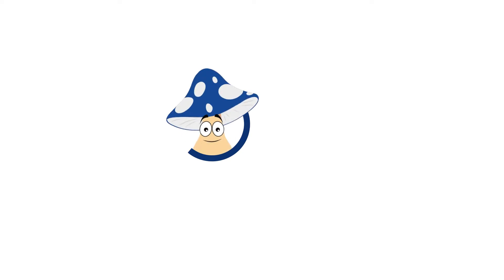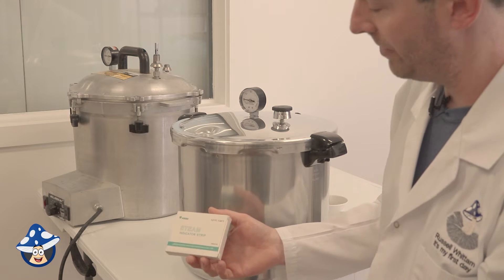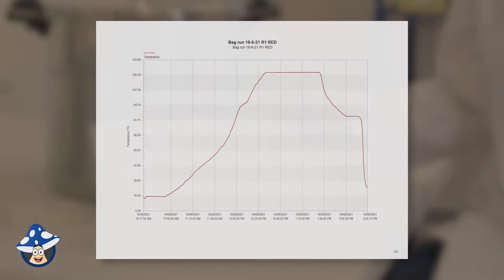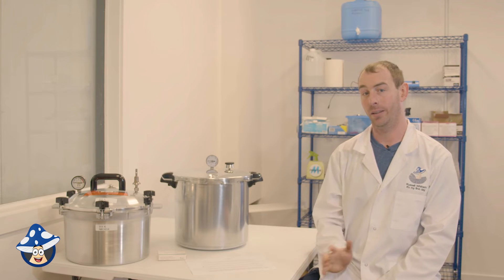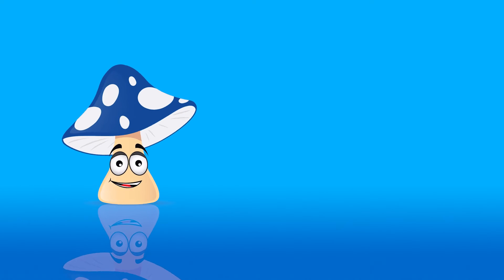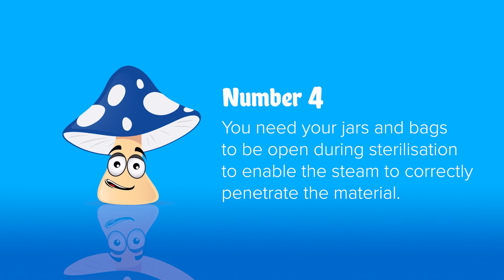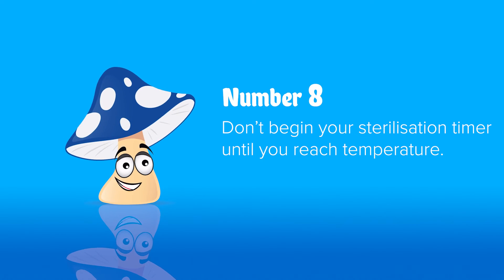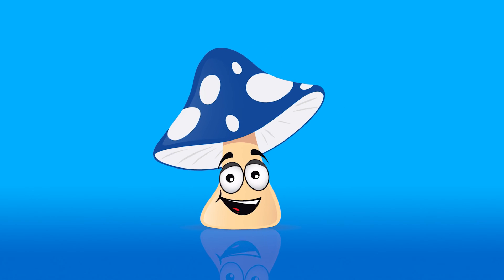How to correctly sterilise your substrate for growing mushrooms at home.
In this video we cover the benefits of sterilisers and pressure cookers when preparing and sterilising your mushroom substrate, and the best methods for achieving a good sterilisation. Don't forget to subsribe so you don't miss upcoming videos covering all the integral components for successfully growing delicious mushrooms at home!

00:00 - Intro
00:14 - Best practices
00:20 - Presto Pressure Cookers and All American Sterilisers Overview
01:33 - Sterilising Your Substrate
03:54 - Tips from Mr. Mushroom
07:05 - Outro